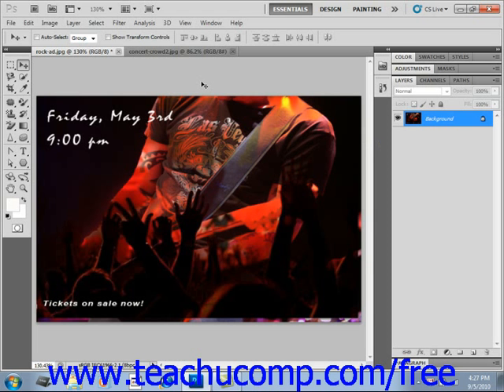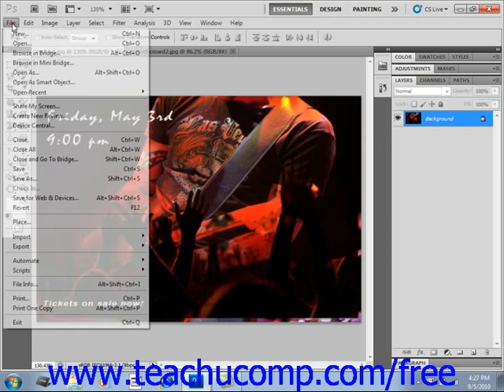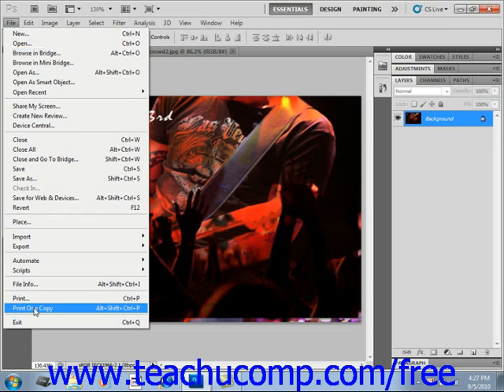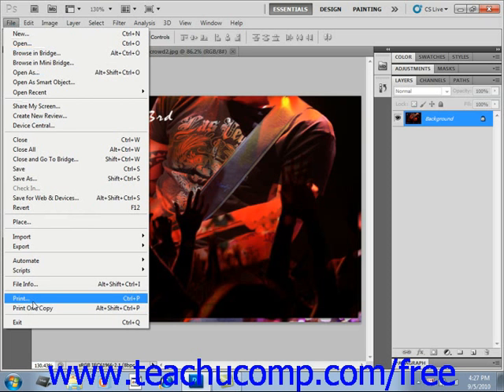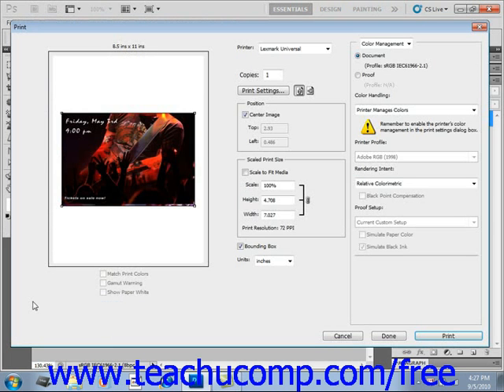Photoshop CS5 Tutorial Printing Images Adobe Training Lesson 16.1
Learn how to print images in Adobe Photoshop A clip from Mastering Photoshop Made Easy v. CS5. - the most comprehensive Photoshop tutorial available. Visit us today!